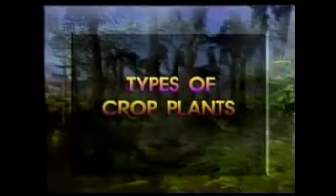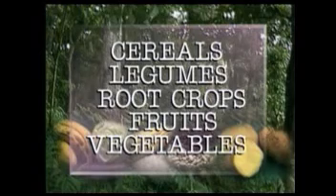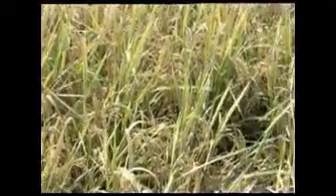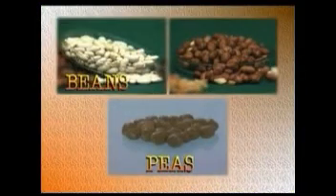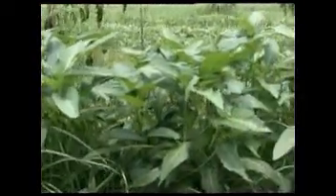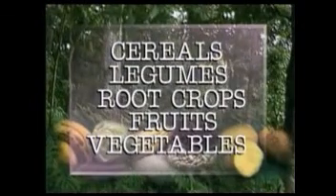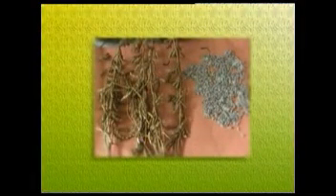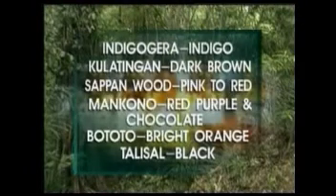Plant Uses (G3 Q2 Ep 20 )